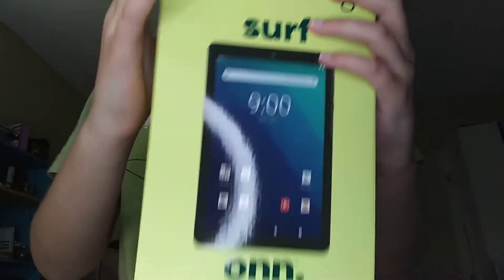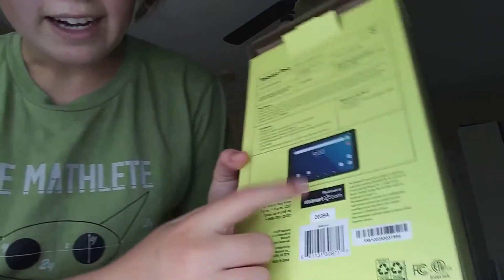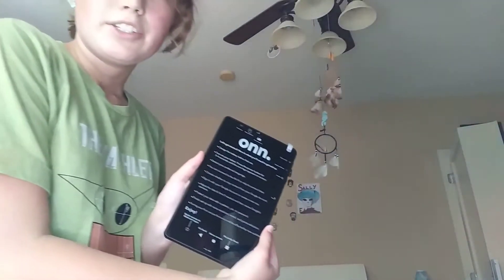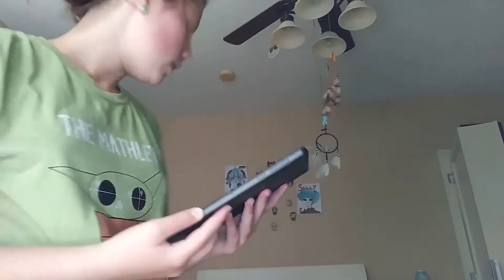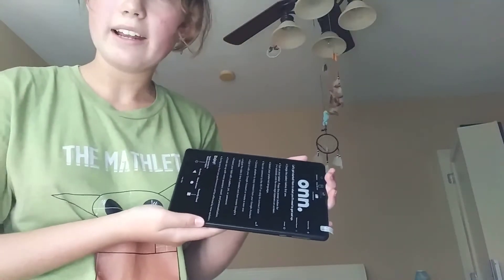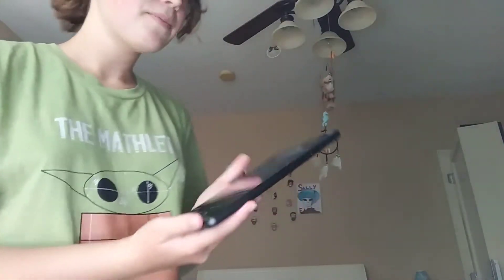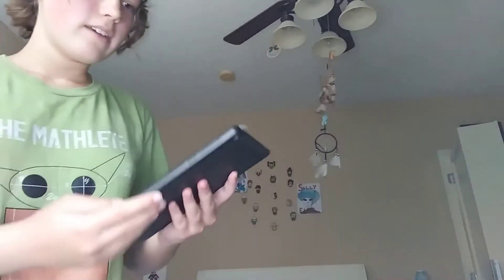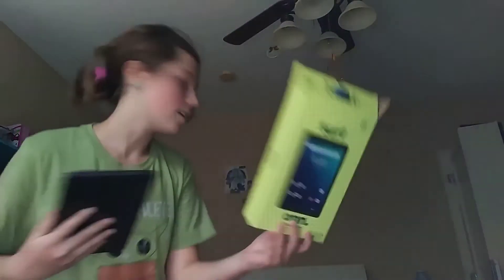MEGA-UNBOXING: onn 8" Tablet Pro - Part I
onn. 8" Tablet Pro, 32GB Storage, 2GB RAM, Android 10, 2.0 GHz Octa-Core Processor, HD Displa